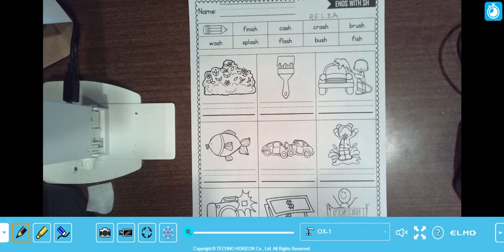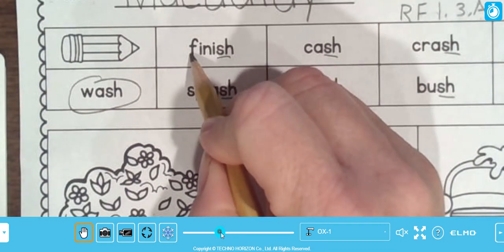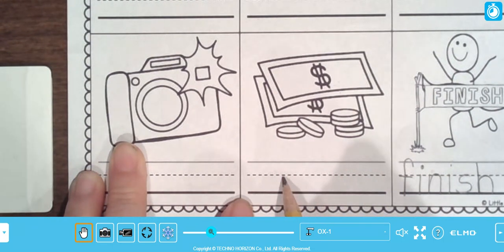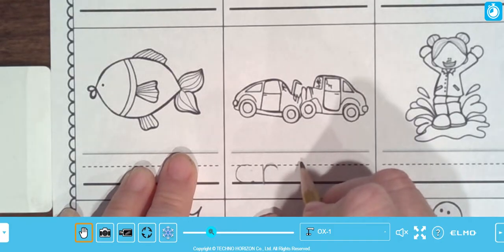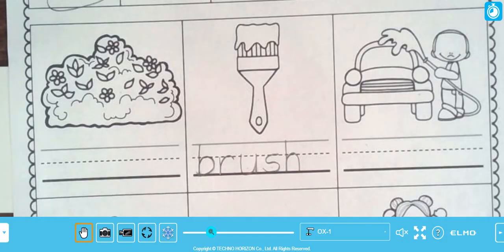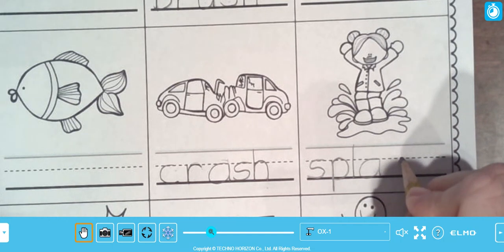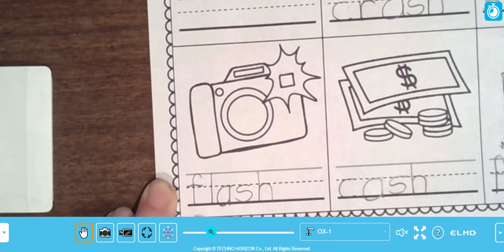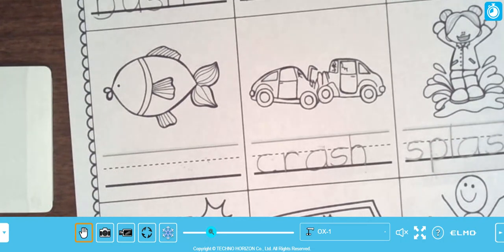Ends with SH finish cash crash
RF.1.3.A